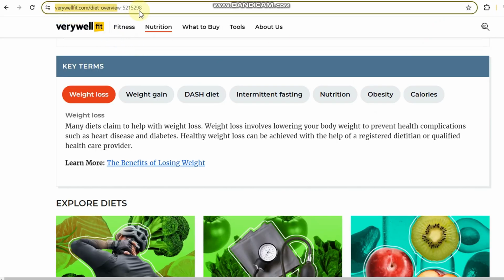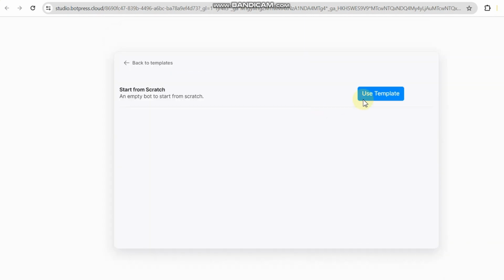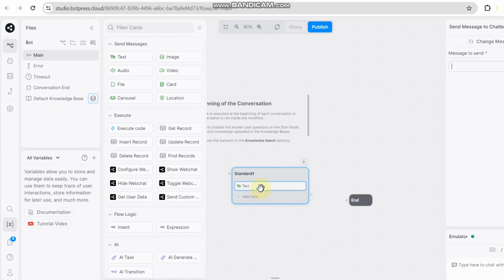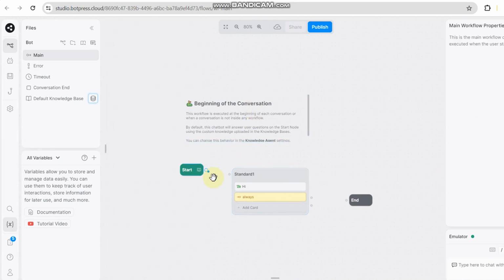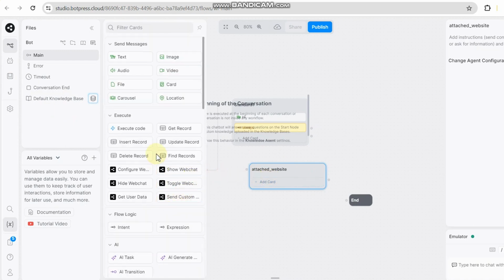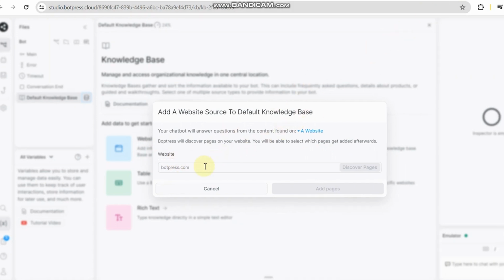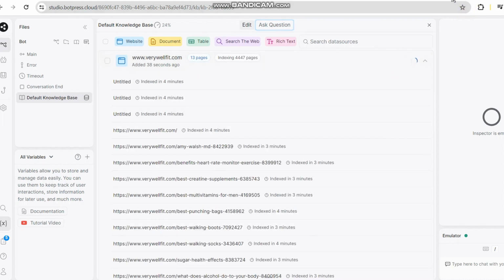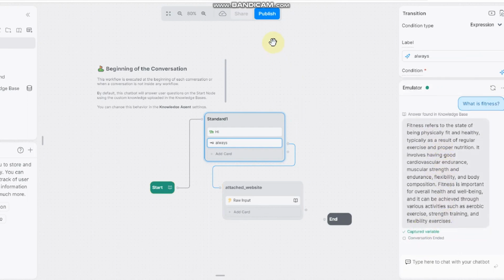Making Free ChatBot without Coding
Amazing tool to create your own chatbot without any coding, its free and easy.

It look me alternate of chatgpt, where you can create your own knowledgebase and connect with your chatbot